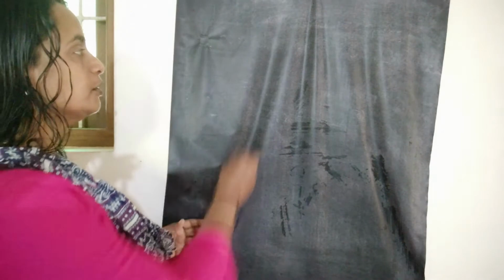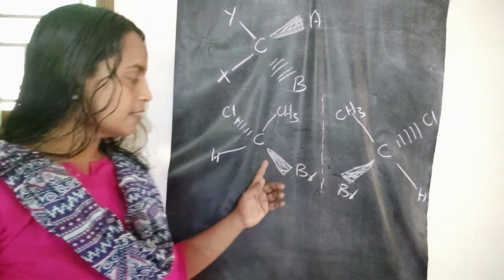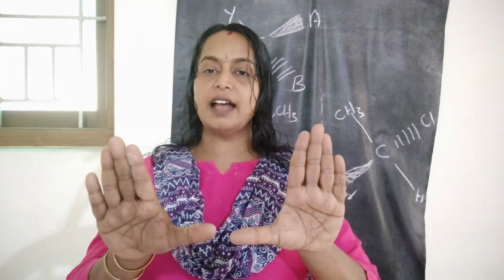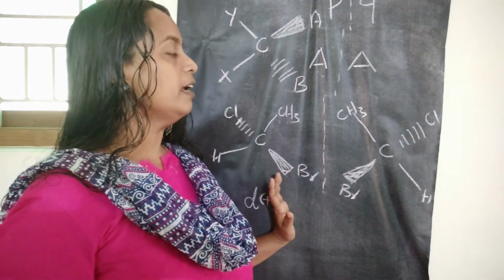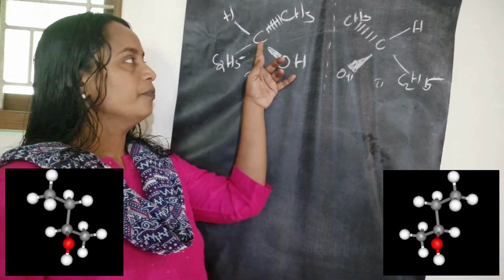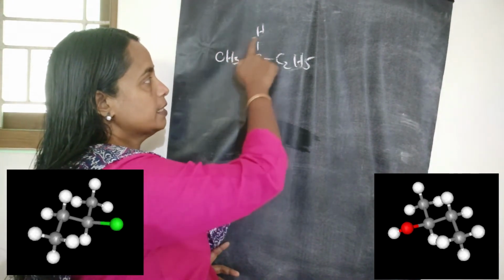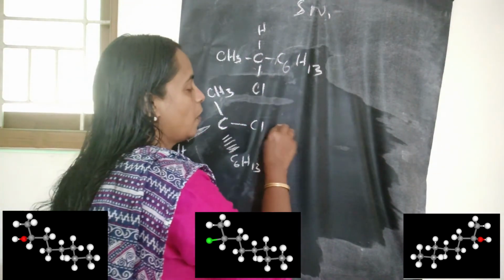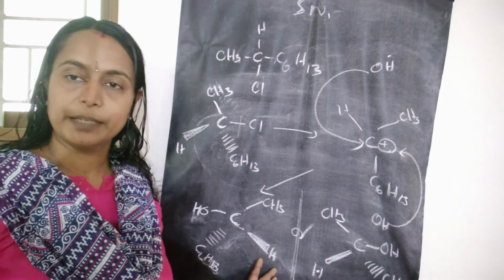PLUS TWO STEREOCHEMISTRY OF SN1 AND SN2 MECHANISM